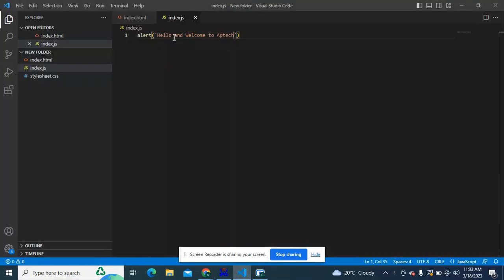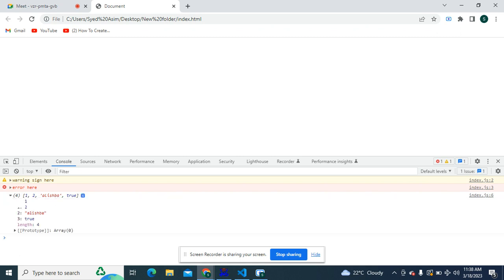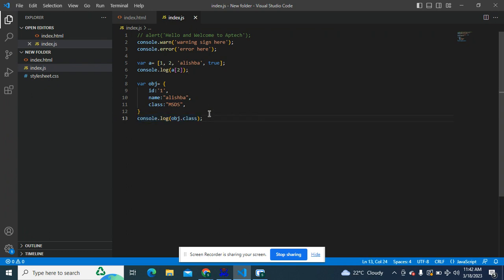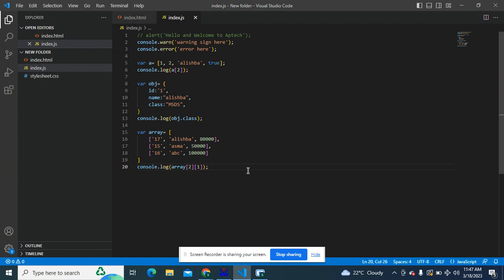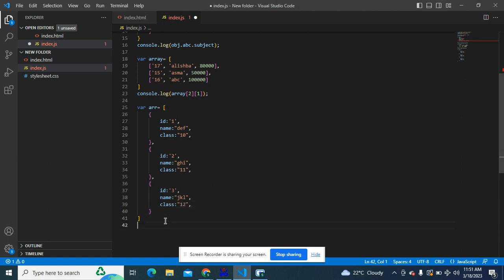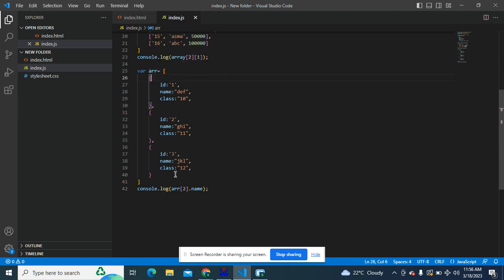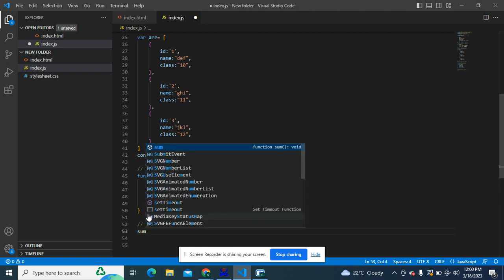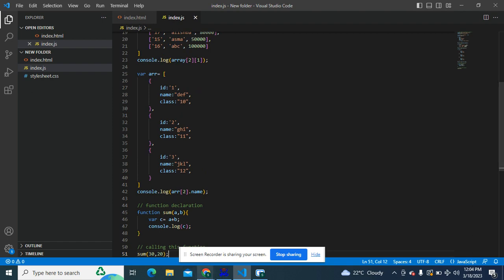Unleashing the Power of Objects, Functions, and Arrays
"Unlock the full potential of JavaScript programming with this comprehensive guide to Objects, Functions, and Arrays. Learn how to harness the power of these essential building blocks to create dynamic, scalable, and efficient code. Whether you're a seasoned developer or just starting out, this video will provide you with the tools and knowledge you need to take your skills to the next level. Join us now and start unleashing the true power of JavaScript!"